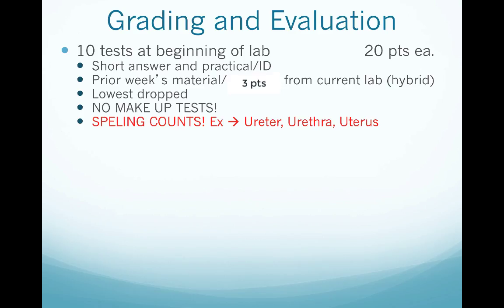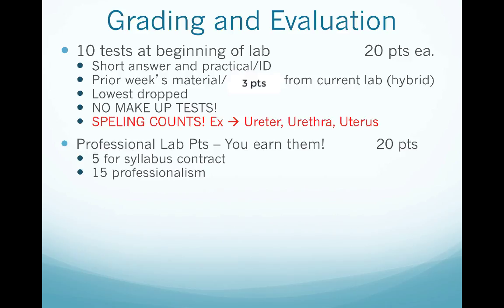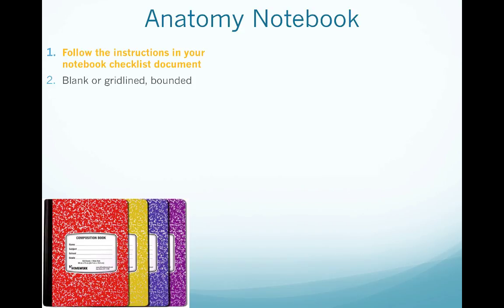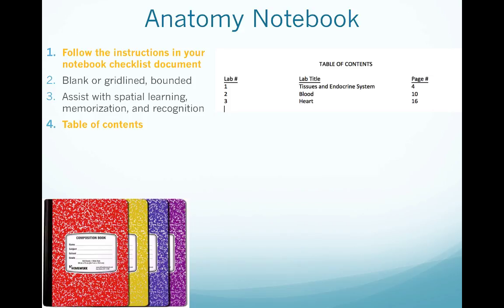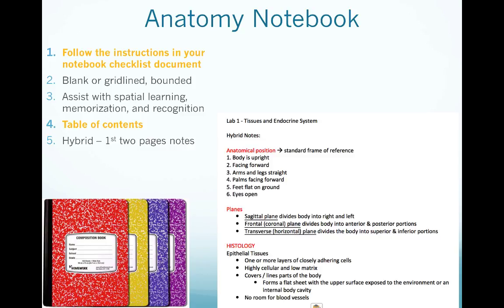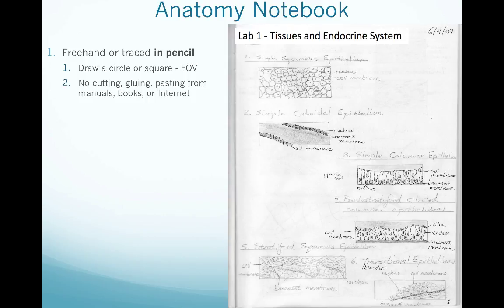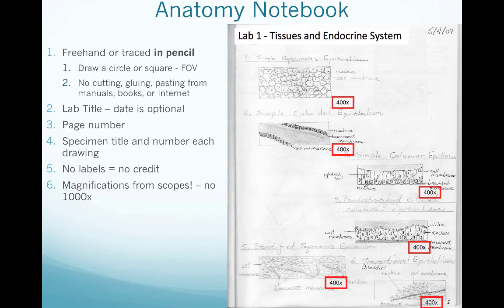NAU Bio 202 Lab 1 - Syllabus and Lab Set Up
This video runs you through the syllabus and how to get prepared for Biology 202 Lab at Northern Arizona University.